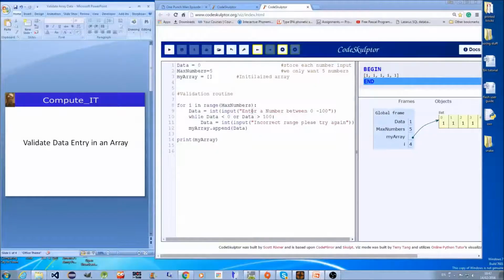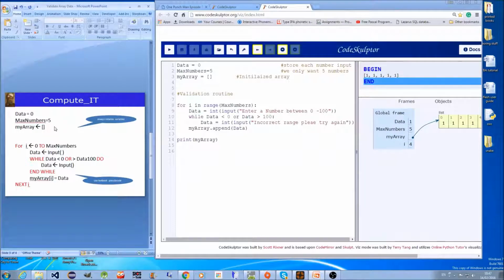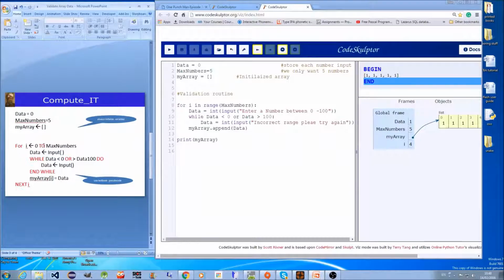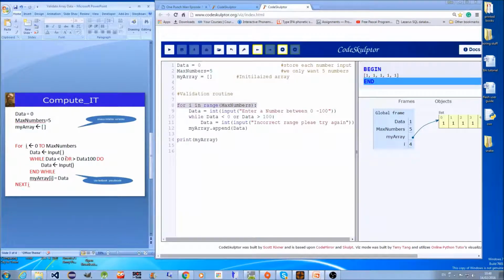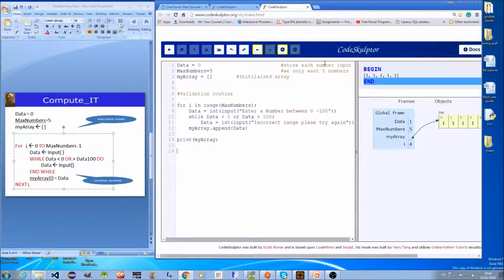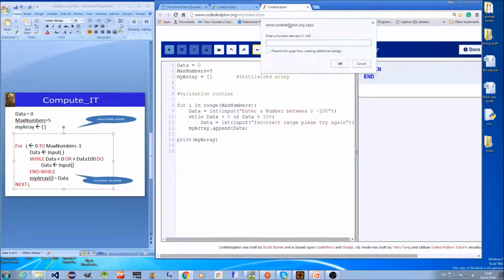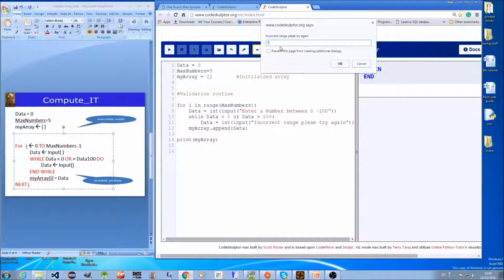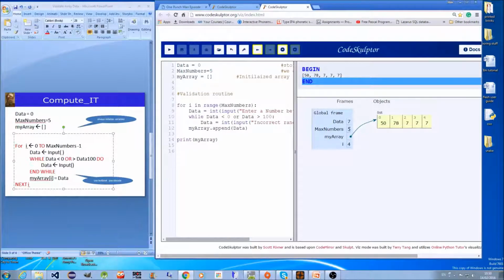Validate Array Data Entry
A common exam task is to validate data entering an array. This version only accepts validate data and uses both a while and for loop construct.